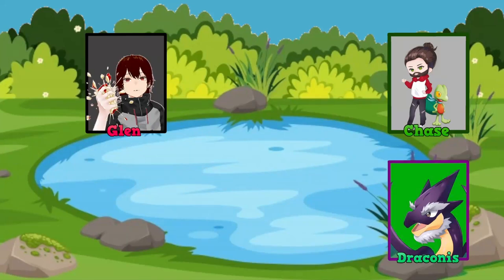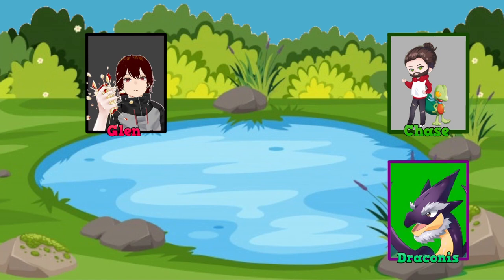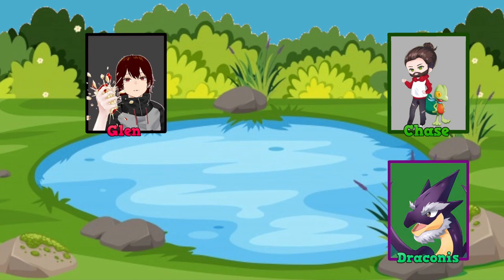Battle At The Pond: Luxray Zaps into Battle!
Join us as we discuss our ways of training Luxray for just general gaming and to help inspire new ideas.

If you're looking for a calm and chilled place to talk about all things pokemon (gamimg in general), and whatever else you're interested in, come and join us over at the pond!